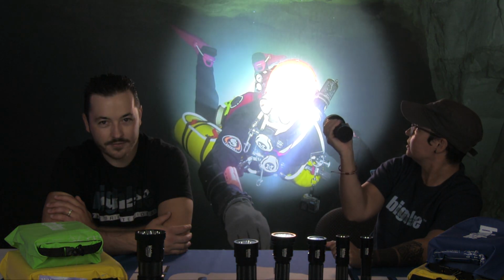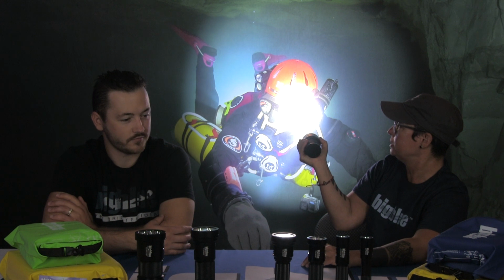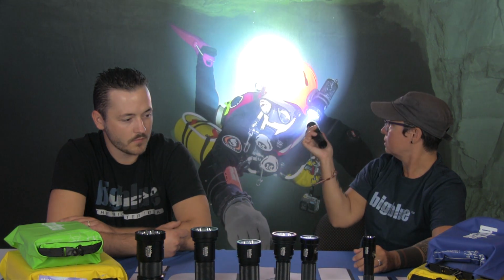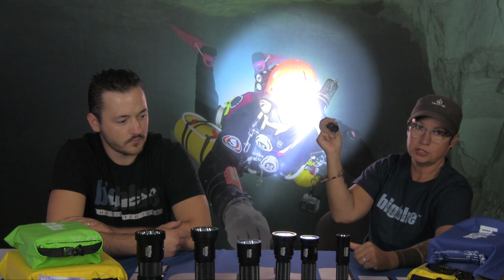Bigblue Dive Lights - Tech Light Review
Watch Bigblue Dive Lights VP of Sales, Christina Baker and Warranty Manager, Tyler Hall as they chat about Bigblue technical lights. In this episode they’ll talk features and benefits of the TL Series.

Drop a comment and let us know what your favorite light is!
Share this with your dive buddy!

Check out Bigbluedivelights.com